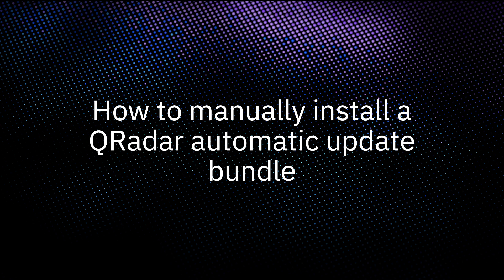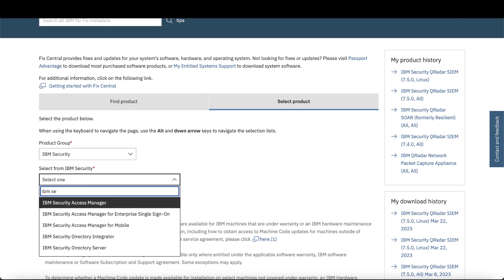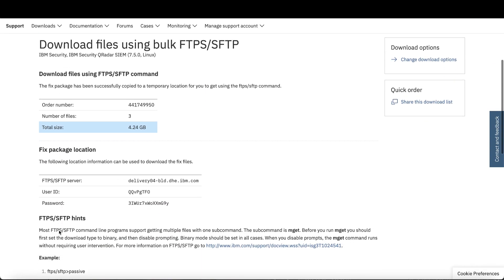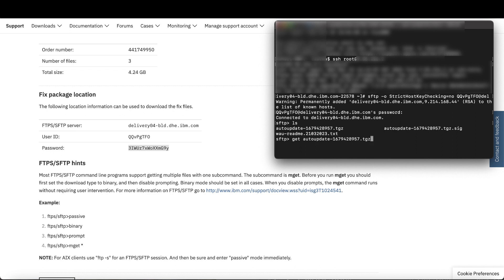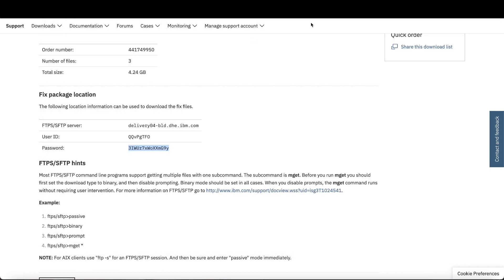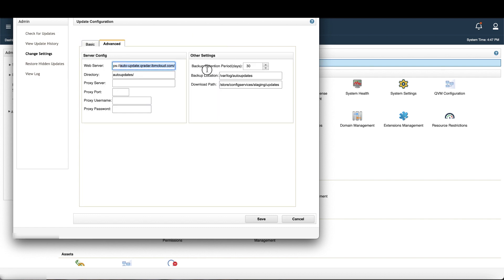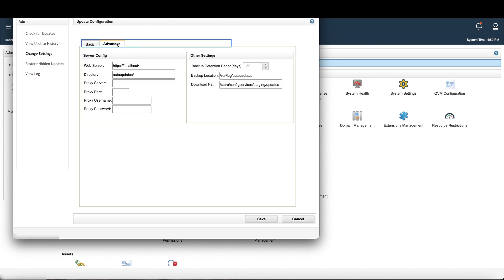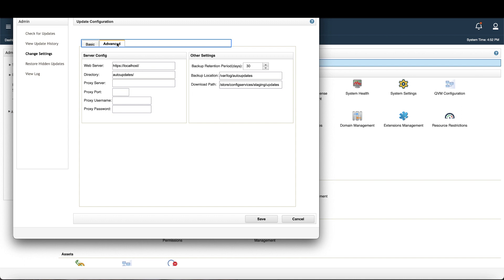QRadar: How to manually install the QRadar weekly auto update bundle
In this video we cover how to manually install an auto update bundle.

Table of contents:
00:00 - Introduction
00:37 - Preparing the auto update bundle
03:48 - Installing the auto update bundle
05:16 - Conclusion